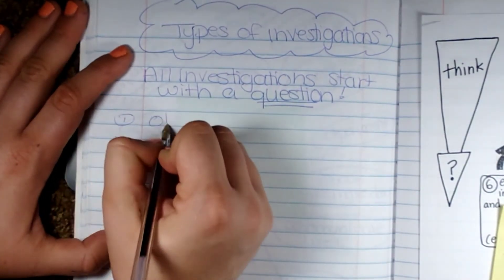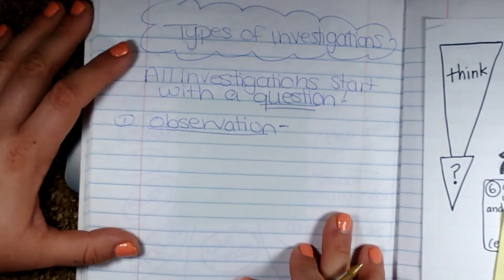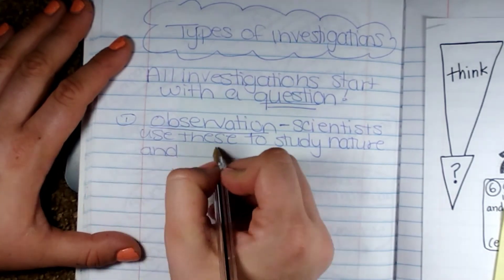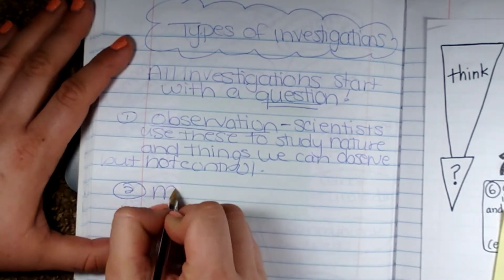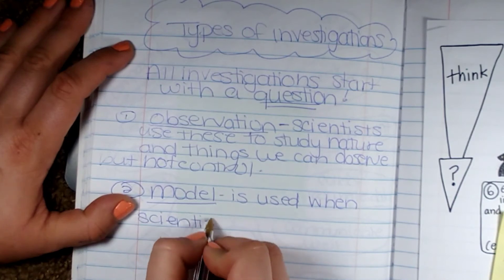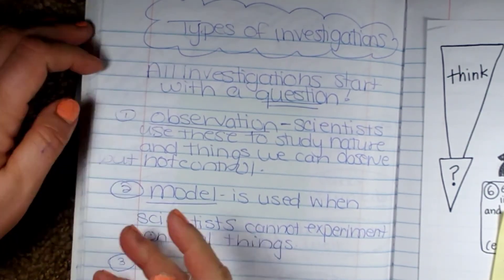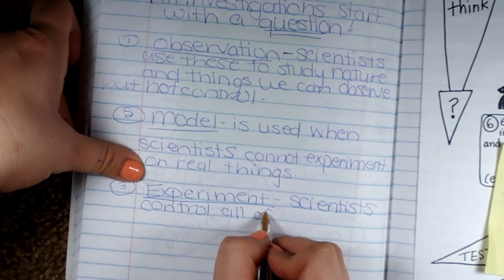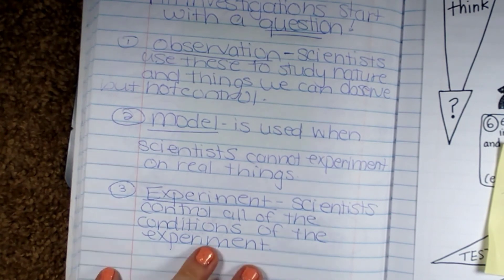Types of Investigations //Scientists at work //5th grade online science lesson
this 5th grade science online lesson will focus on the types of investigations that include observation, models, and scientific experiment.